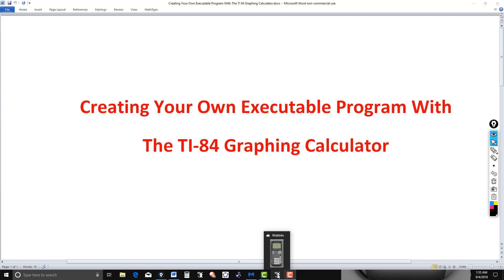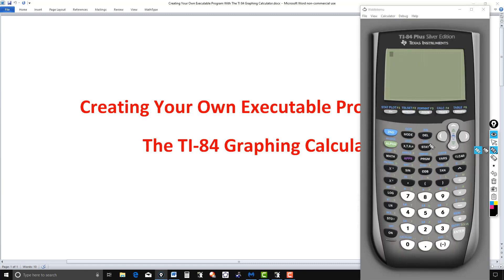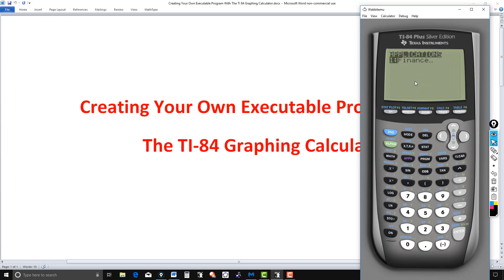Creating Your Own Executable Program With The TI 84 Graphing Calculator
In this video, I demonstrate how to create a basic program on the TI-84 Graphing Calculator